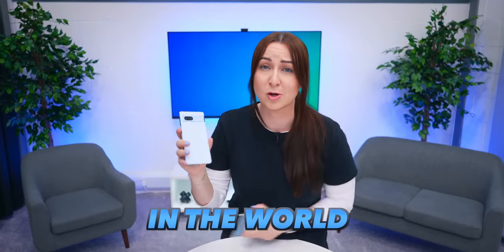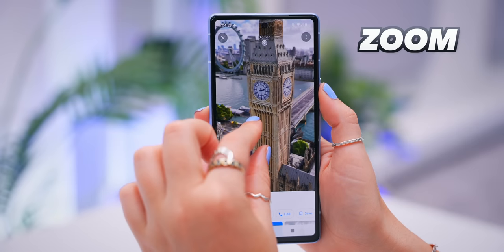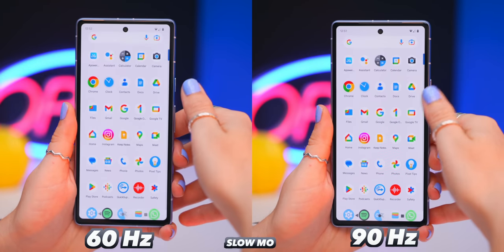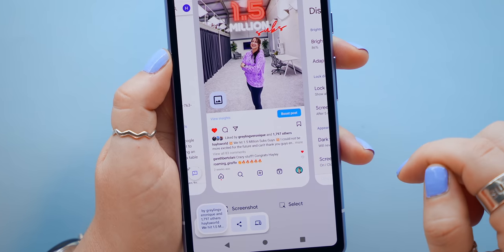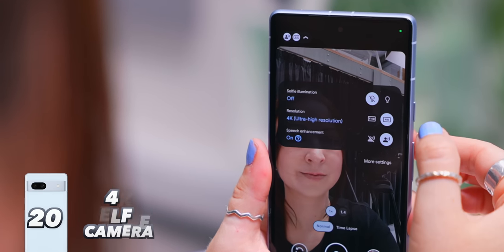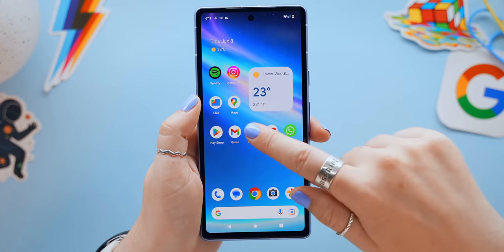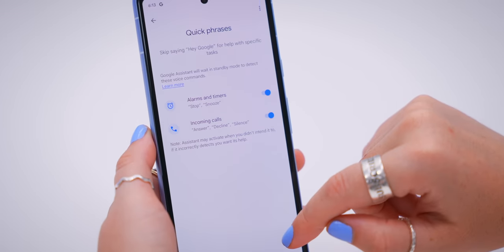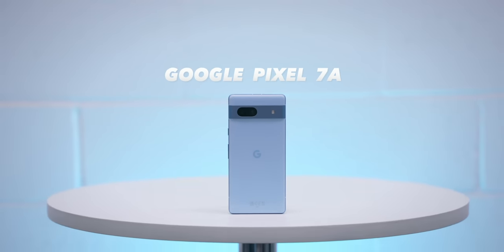Google Pixel 7a Tips Tricks & Hidden Features | YOU MUST SEE!!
In this video I should you all the AMAZING features packed inside the Google Pixel 7A, from tips & tricks to hidden features and lot more features you can ACTUALLY use!! These Google Pixel 7a Tips Tricks & Hidden Features YOU MUST SEE!!

My favorite 7A case
7A screen protector
7A camera protector
7A magsafe sticker
7A wireless charger

I get asked about phone cases all the time and hands down Spigen has the best quality!

🛒 AMAZON SHOP 🛒

00:00 - Call Screening
00:41 - Google talks for you
01:16 - Immersive Maps
01:52 - Immersive weather
02:20 - Face unlock
02:38 - Skip Lock Screen
02:48 - Double finger print
03:01 - Turn on 90Hz
03:13 - Wireless charging
03:34 - Battery widget
04:00 - Now playing widget
04:09 - Auto identify songs
04:31 - Select any text
04:46 - Save any image
04:55 - Quick share links
05:04 - Quick call
05:20 - Locked folder
05:37 - Capture locked pictures
05:57 - Long exposure
06:09 - 4K selfie video
06:36 - Adaptive vibration
07:05 - Adaptive connectivity
07:21 - Adaptive battery
07:45 - Privacy dashboard
08:09 - Google One VPN
08:36 - Lockdown mode
09:01 - Quick phrases
09:39 - Custom stickers
10:11 - Face rotate detection
10:32 - Speaker labels